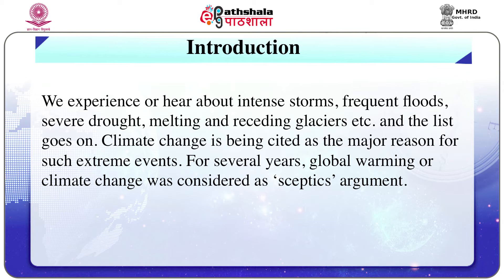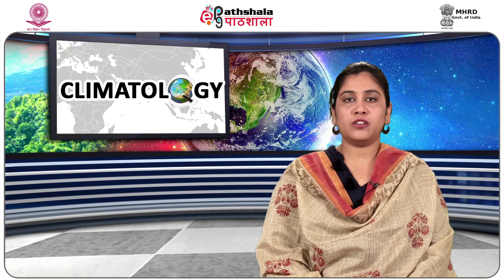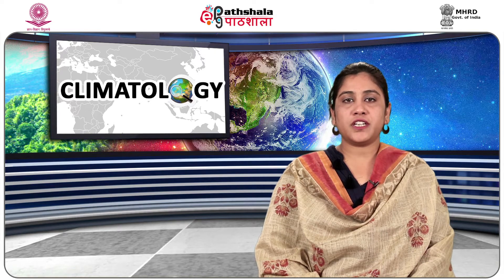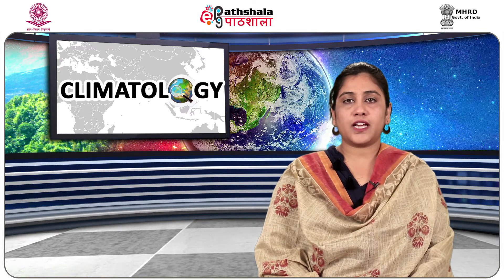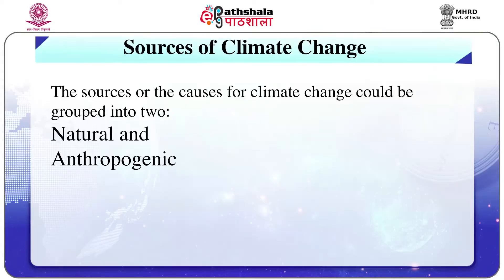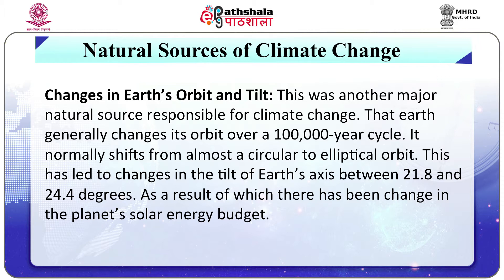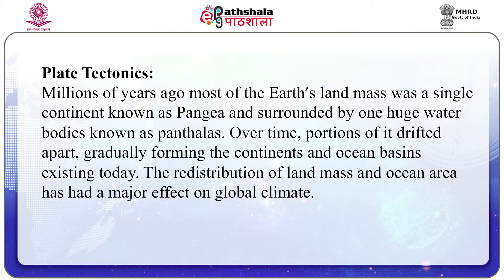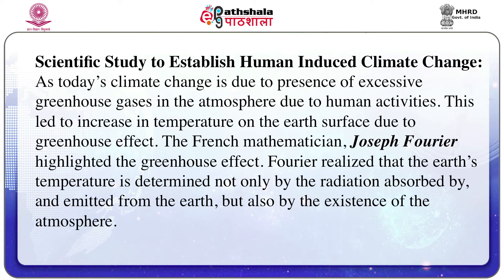Climate Change Evidences and Causes